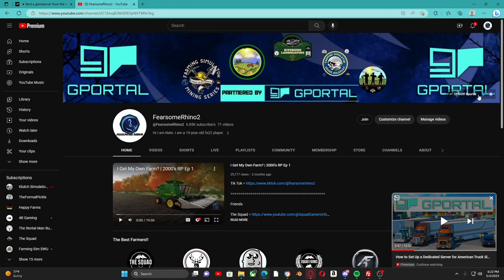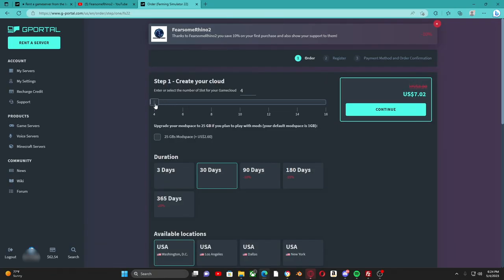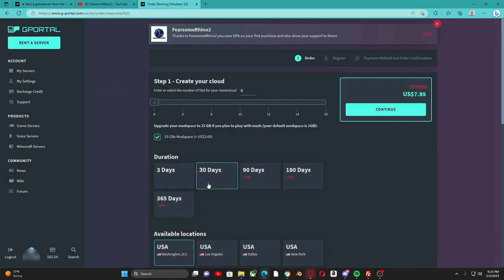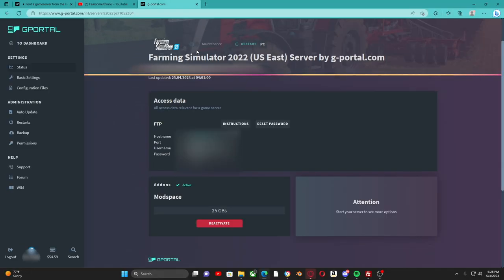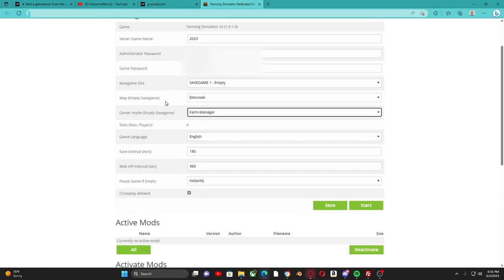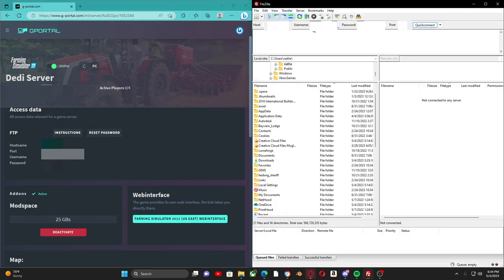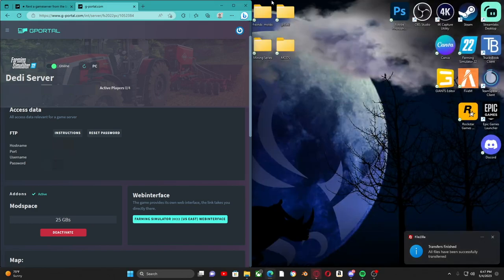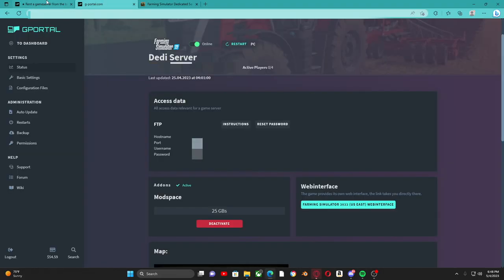How To Set Up a Gportal Server In A Few Minutes! [Fs22]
Friends